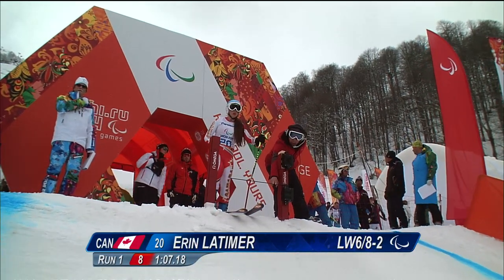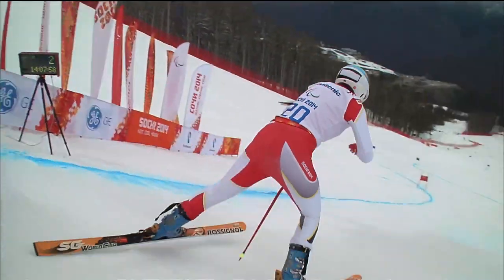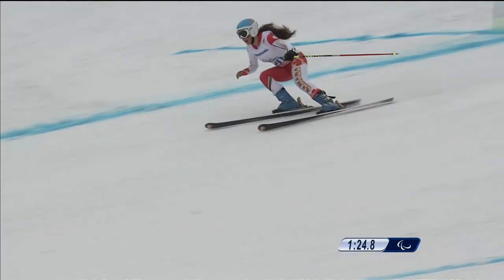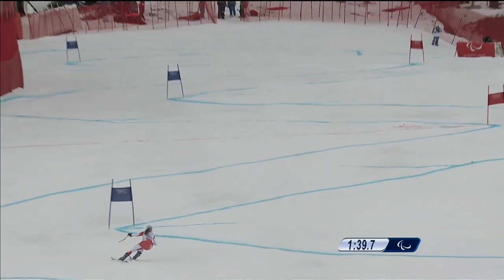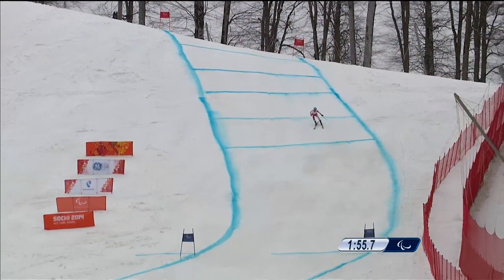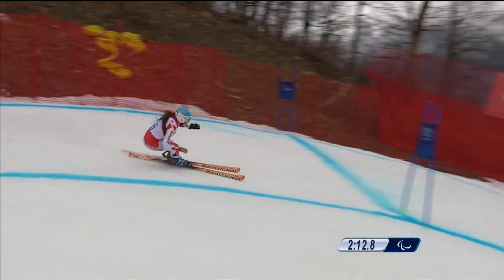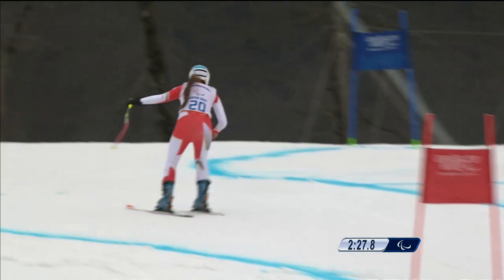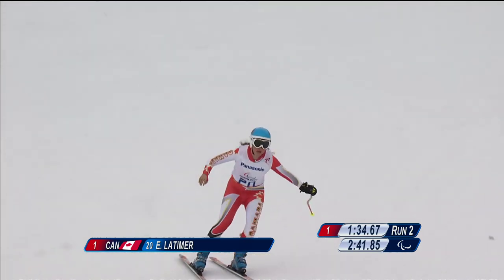Erin Latimer (2nd run) | Women's super combined standing | Alpine skiing | Sochi 2014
To see the Sochi 2014 Paralympic Winter Games schedule, results, medals table and details of where to watch on TV, please